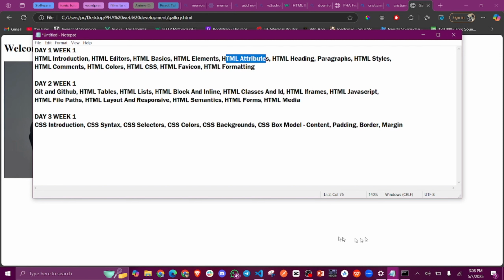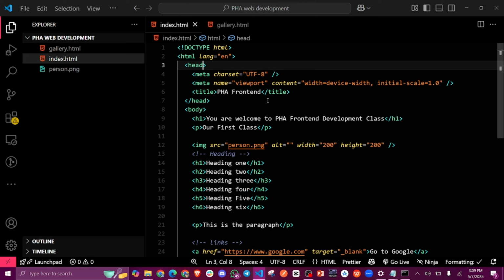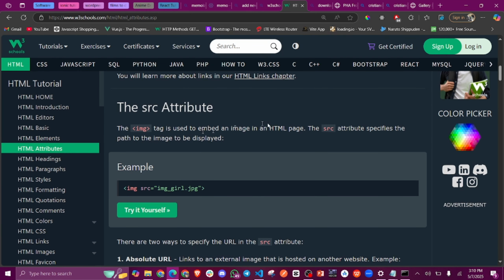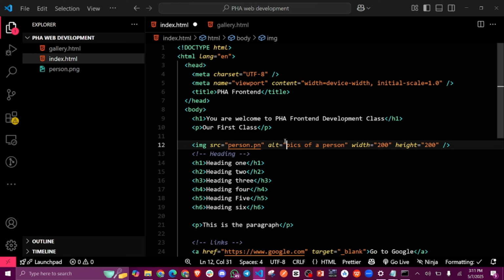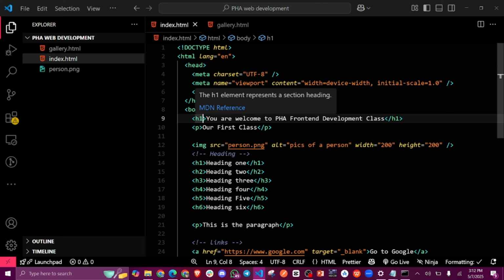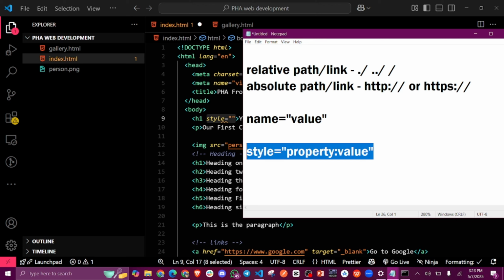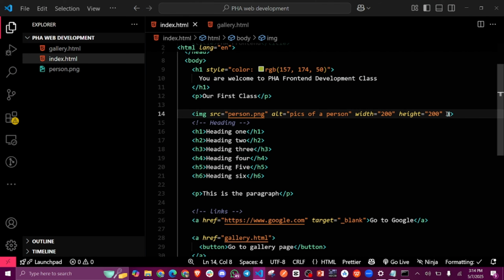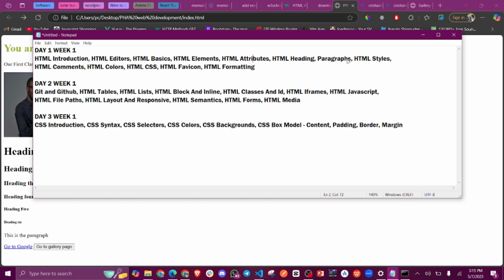HTML TUTORIAL [ IMPORTANT TOPICS IN HTML ] | PHA WEB CLASS PART 3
In this video, we’re kicking off Part One of our HTML Tutorial Series, where you'll learn the basics of building web pages from scratch. Whether you're a complete beginner or just need a refresher, you're in the right place!

Let’s build the web together – one line of code at a time.